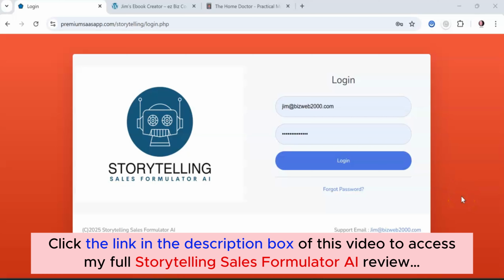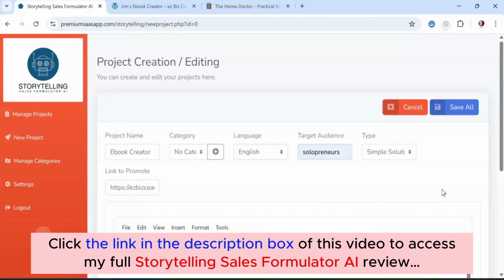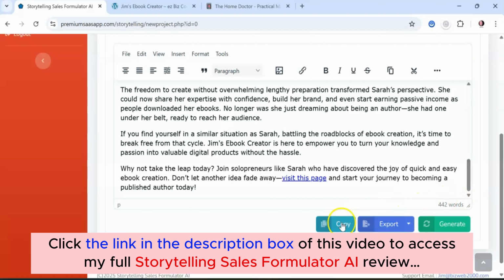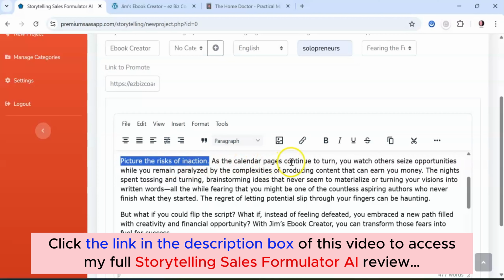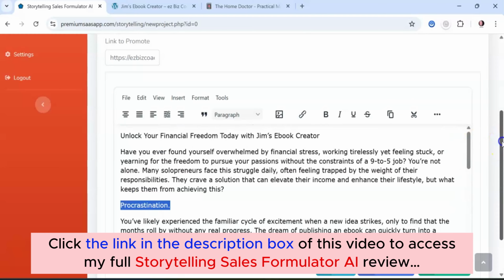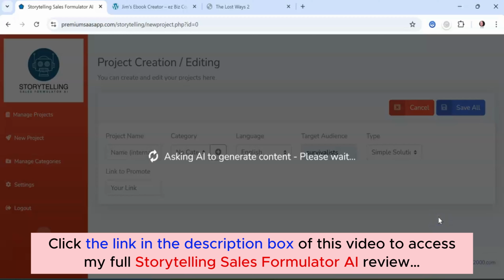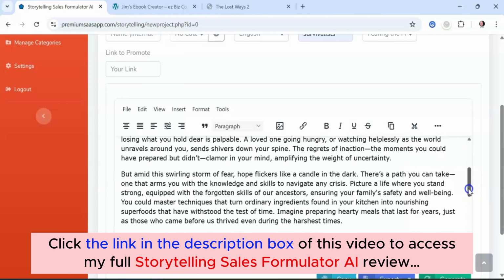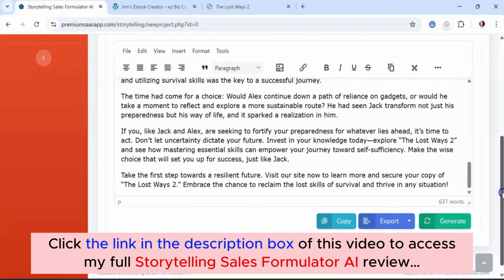Storytelling Sales Formulator AI review | Demo | Bundle | Huge Bonus | Discount Coupon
👉  Click here to check the Storytelling Sales Formulator AI:
👉  Don't miss my full Storytelling Sales Formulator AI review. I added a lot of valuable bonus packages at the end:
What is this Storytelling Sales Formulator AI?

This innovative tool analyzes any web page and automatically crafts compelling, high-converting storytelling promos that take engagement and conversions to the next level.

Jim Daniels is the creative force behind Storytelling Sales Formulator AI. If his name sounds familiar, it’s because he’s a well-known product developer and savvy marketer who’s consistently earned top spots on leaderboards.
For all details, please click the link above to check my full Storytelling Sales Formulator AI review.
Thanks again!